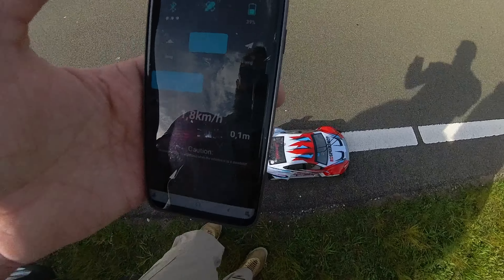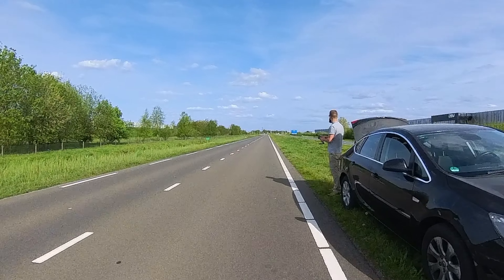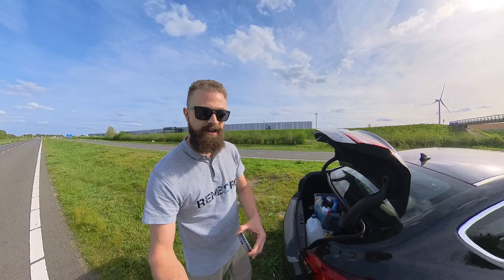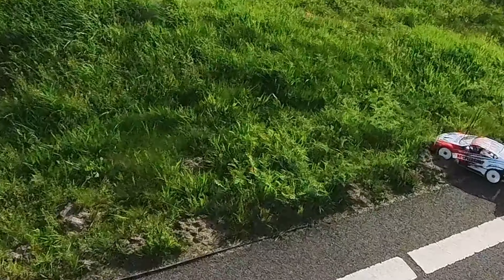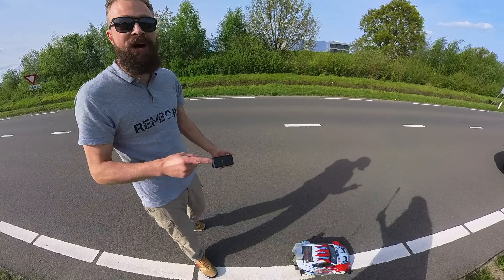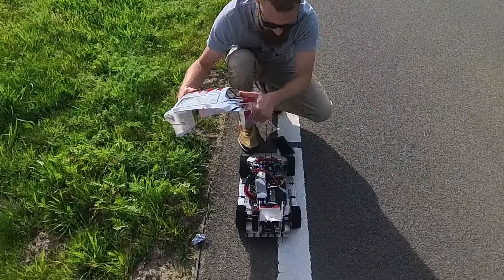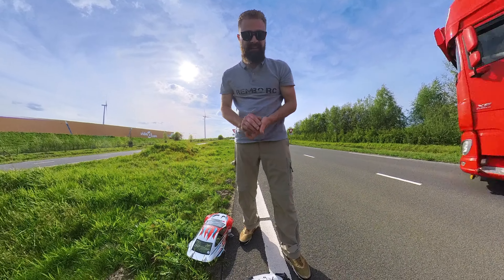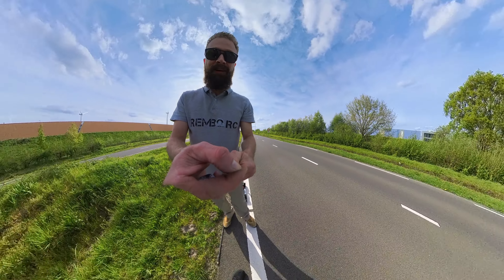Traxxas Slash 4x4 speedrun NEW PB! - First run of the season - CastleC 1600kV -Chinahobbyline 6S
Welkom!

Last season i testdrove the Slash one time and crashed it, the season before that i drove it 168kmph and crashed it. So i did not really drive this car for almost one and a half year!

After some serieus rebuilds and upgrades i am back with a bang and set a new PB on 183 for the Slash :D

Upgrades compared to last speedrun:
-Steel XO-1 axles instead of plastic Slash axles
-29/27 gearing instead of 27/29
-Trimmed and balanced foams instead of GRP's
-V3 chassis plate with airducts and improved diffuser
-Double wing and spoiler
-Spools instead of differentials in the F&R
-E-revo 2.0 shocks instead of Ultra shocks
-GPM front camber links (double)

Overall stiffness, ride height, shock travel, play in suspension is now much better adjusted!